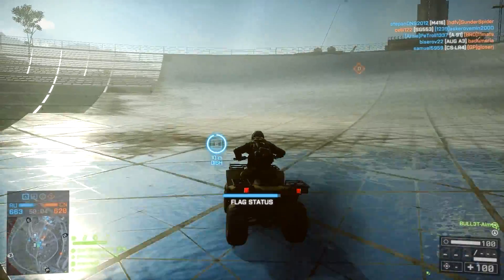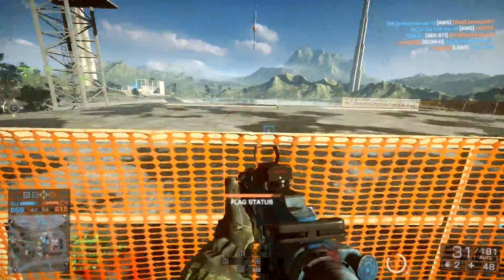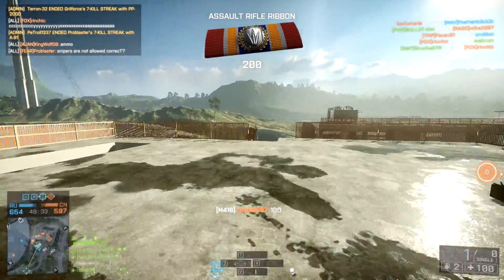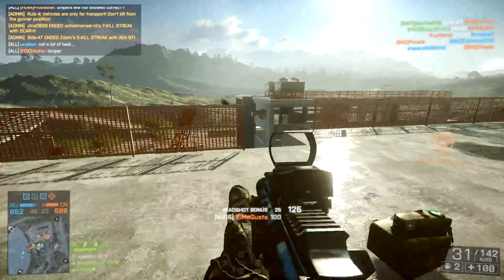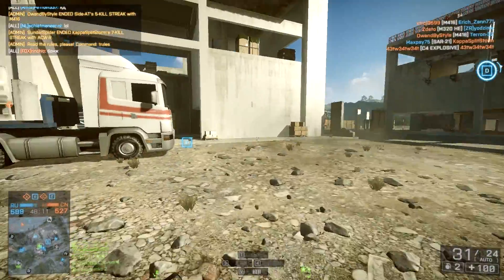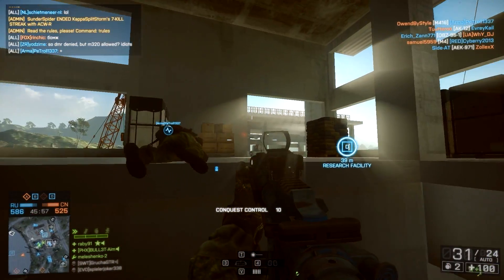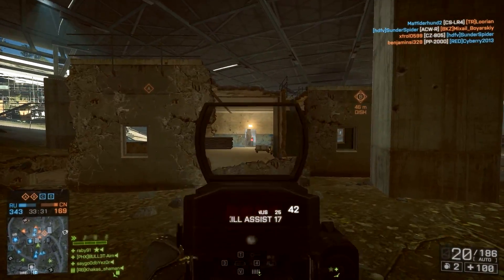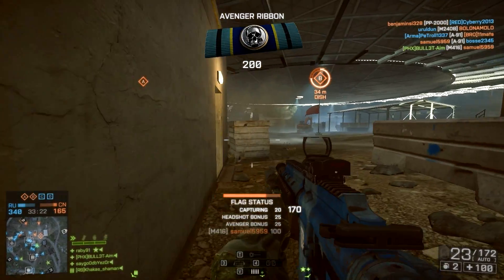► MedBag NERF - BF4 - 60fps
let me know what do you think in the comment section! ;)